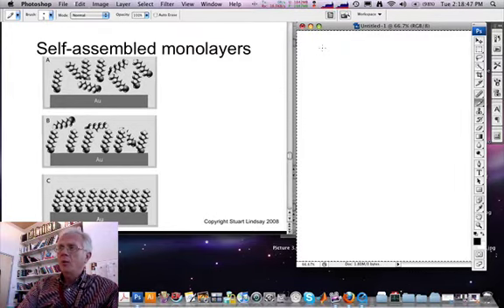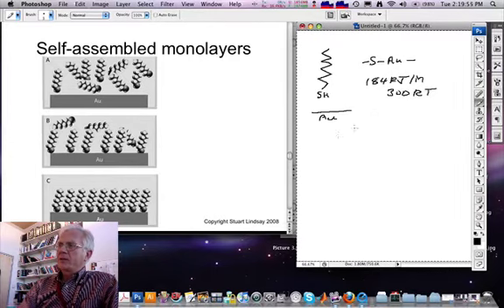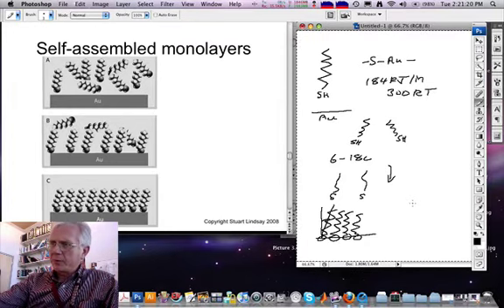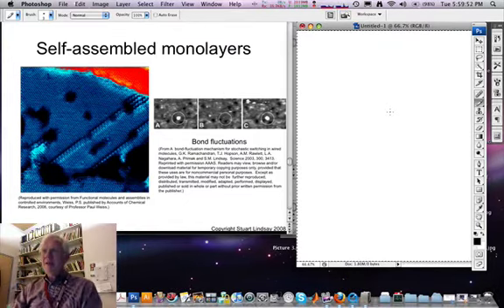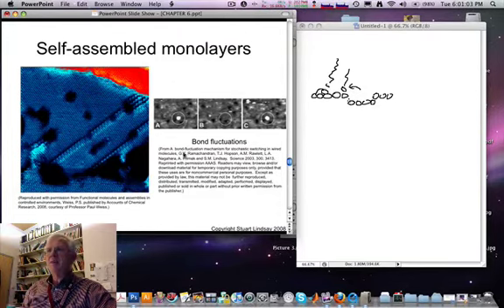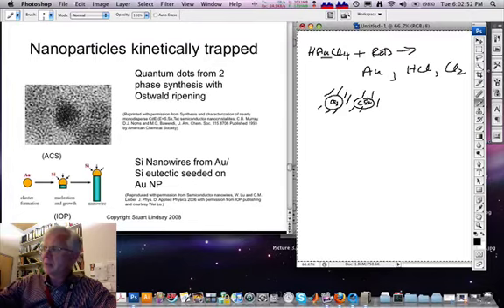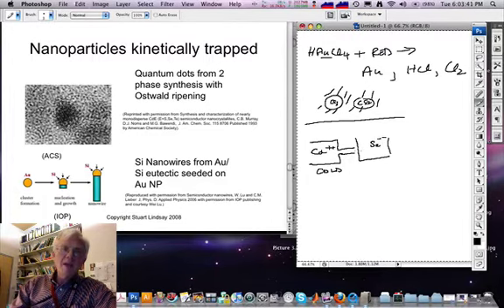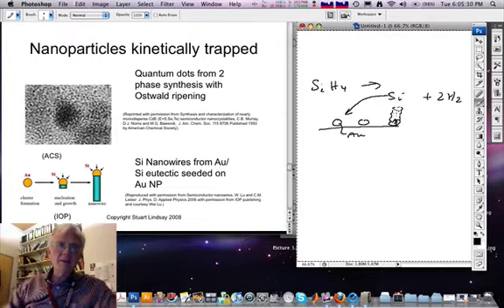NAN544_6_9.mov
Lecture 6.9